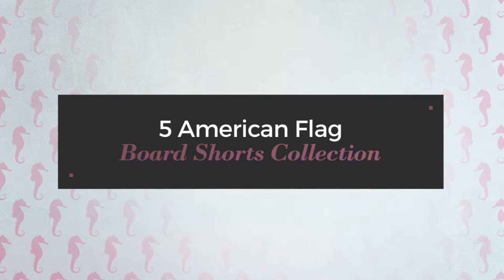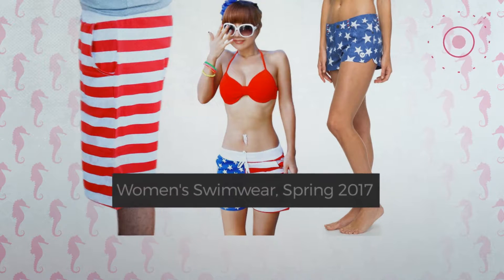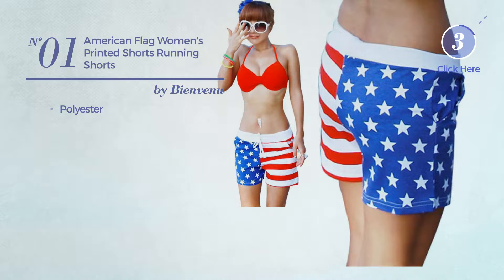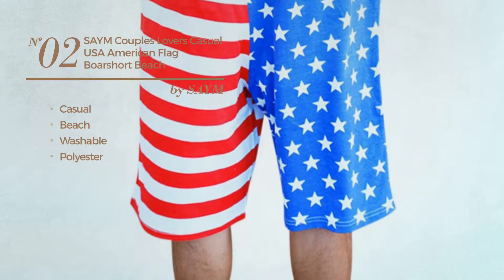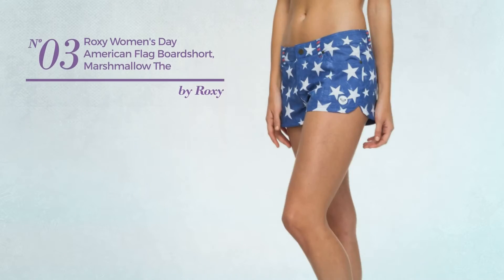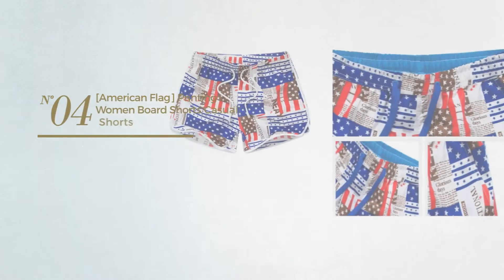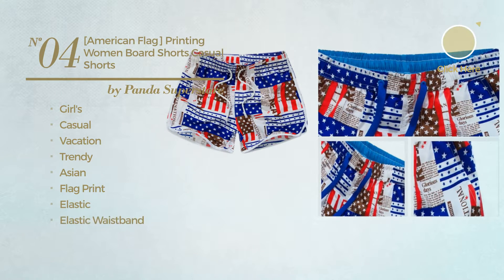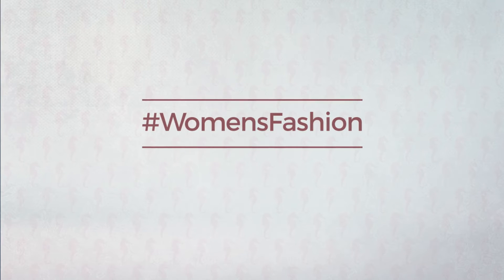5 American Flag Board Shorts Collection Women's Swimwear, Spring 2017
5 American Flag Board Shorts Collection Women's Swimwear, Spring 2017

Shop for American Flag Board Shorts Collection Women's Swimwear, Spring 2017
American Flag Women's Printed Shorts Running Shorts

SAYM Couples Lovers Casual USA American Flag Boarshort Beach Shorts X-Large Female

Roxy Women's Day American Flag Boardshort, Marshmallow the the Stars, L

[American Flag] Printing Women Board Shorts Casual Shorts Beach Shorts,Asian L

LEEZO Summer Lover&Couple Hawaii Beach Shorts Pants Surf&Swim Trunks Shorts American Flag Printed (Women XL)

Try also